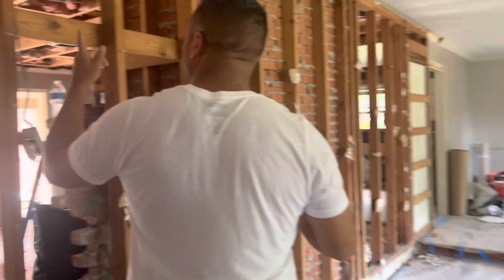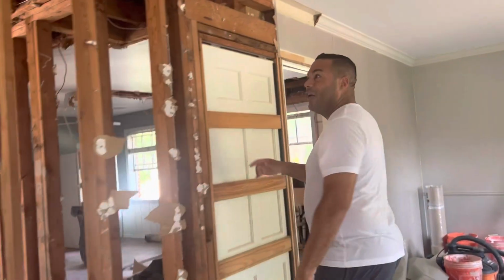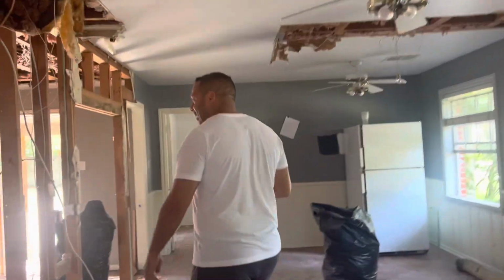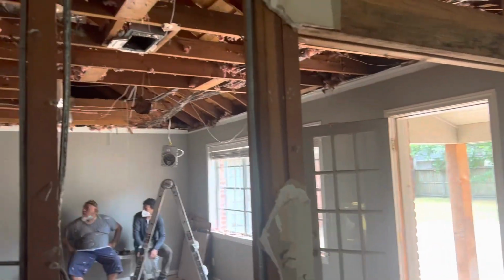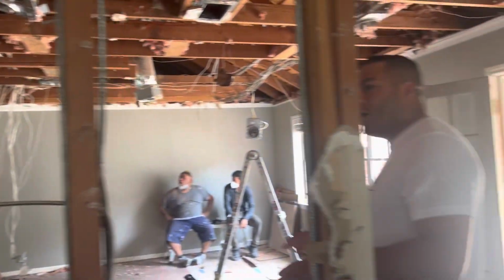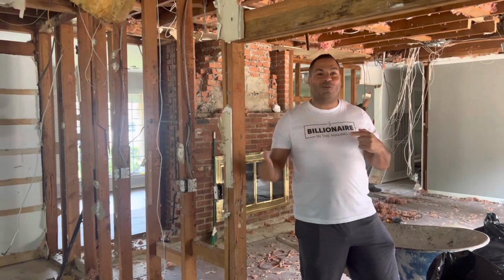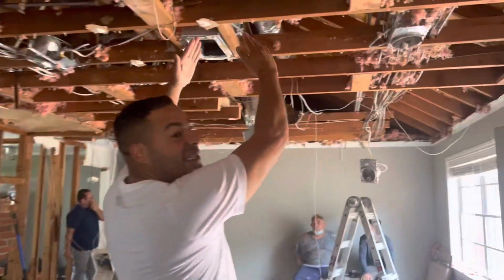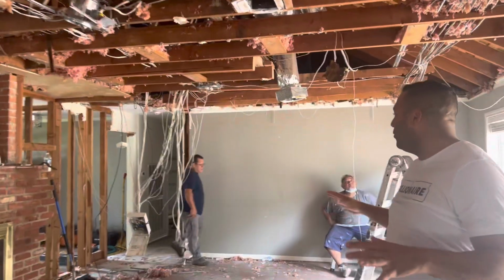Total Home Renovation and makeover in Memorial, Houston, Texas Episode One!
Check out this house that we are totally gutting and renovating in Houston Texas! this is the Memorial area of Houston Texas and this house is gonna be absolutely incredible upon completion! This is episode one of many!

Check this out! This is going to be exciting! Today we tear down the sheetrock and the walls, and we open up the walls! We’re removing all of the gross insulation that’s over 50 years old and we begin removing the ceilings and preparing to remove the electrical and plumbing check this out!!!￼
Total guy job and renovation in Memorial!!! Episode One ☝️!!!

                        ˜”*°• ˜”*°•.Morad Fiki •°*”˜ •°*”˜